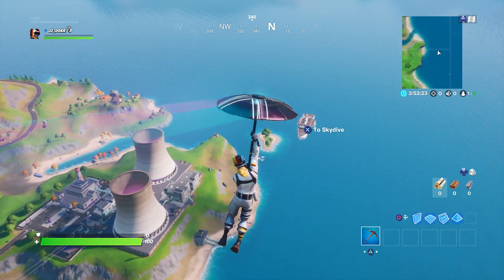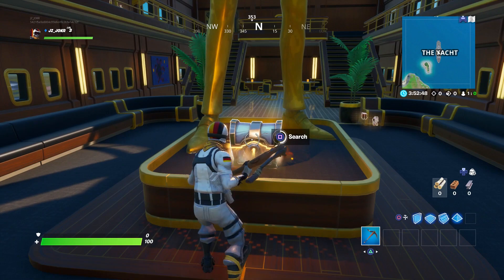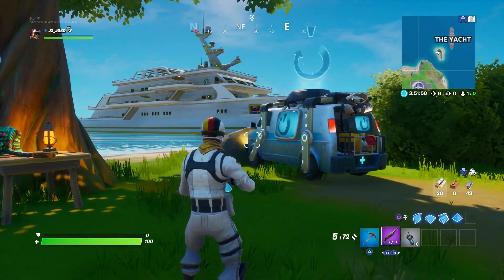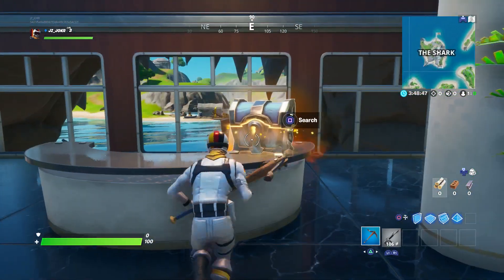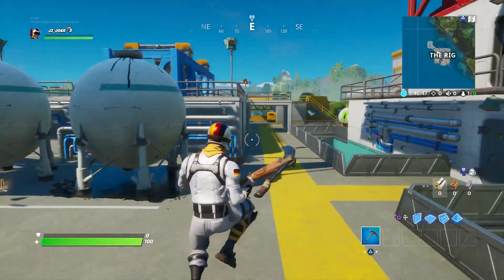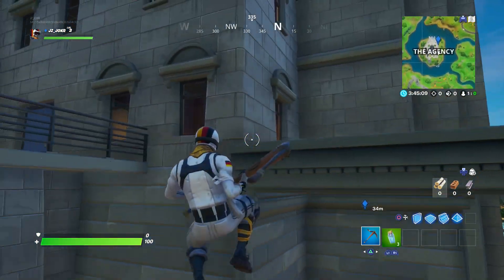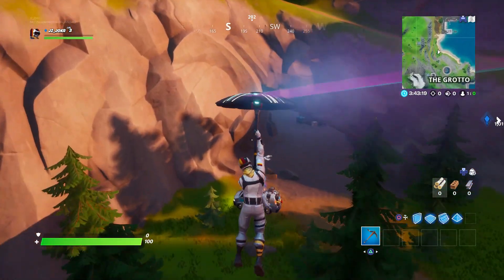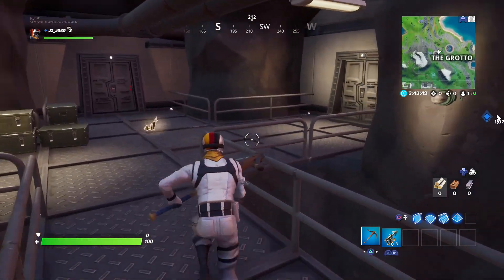Best Places to LAND in SEASON 2! (FORTNITE)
This video is a quick breakdown of the new spots to land in Fortnite!